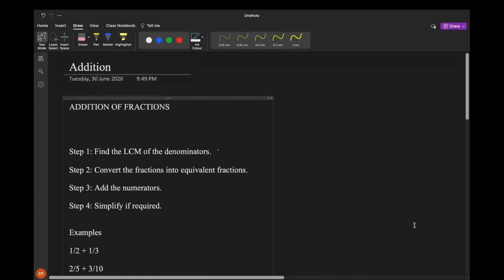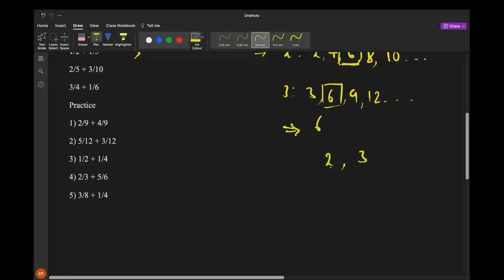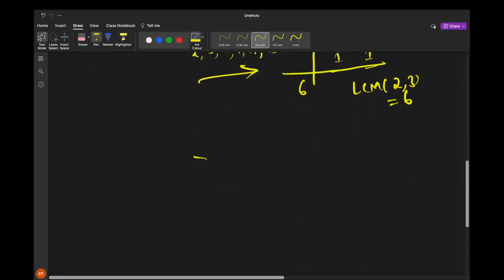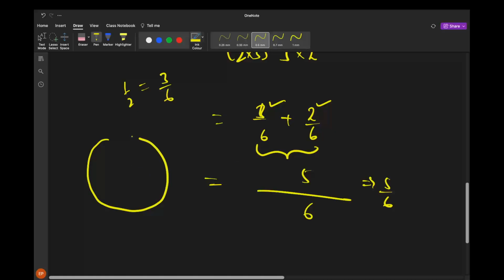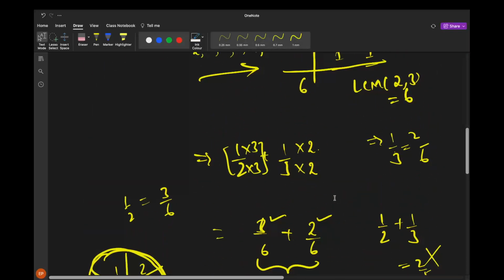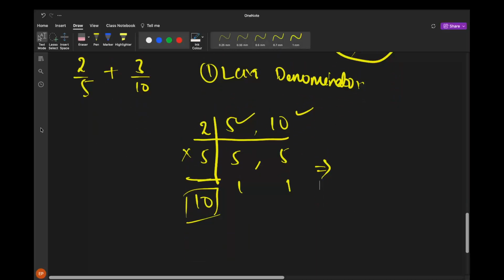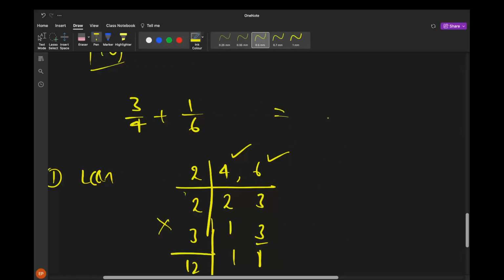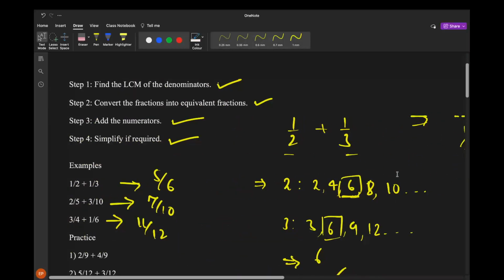Addition of Fractions | Mathematics Foundation Series #20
In this video, we learn how to add fractions using simple step-by-step methods. We cover addition of fractions with the same denominator as well as different denominators using the LCM method.

Topics Covered:

✅ Addition of Fractions with Same Denominator
✅ Addition of Fractions with Different Denominators
✅ Finding LCM of Denominators
✅ Converting to Equivalent Fractions
✅ Solved Examples
✅ Practice Questions
✅ Homework Questions

This lesson helps students build a strong understanding of fraction operations and prepares them for subtraction, multiplication, and division of fractions.

This video is useful for:
✔ School Students
✔ College Students
✔ Competitive Exam Aspirants
✔ Aptitude Preparation
✔ Mathematics Beginners